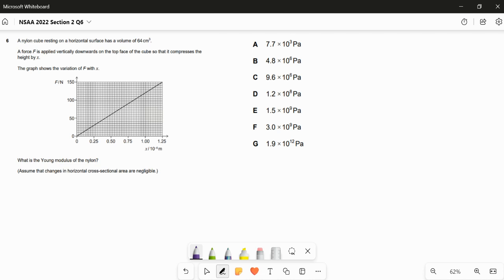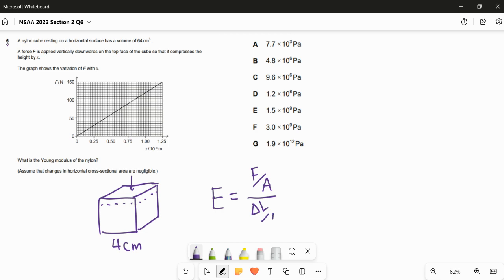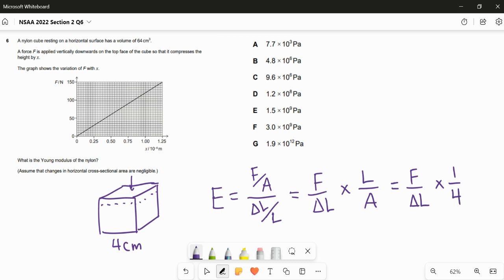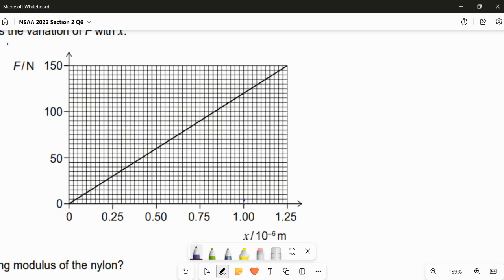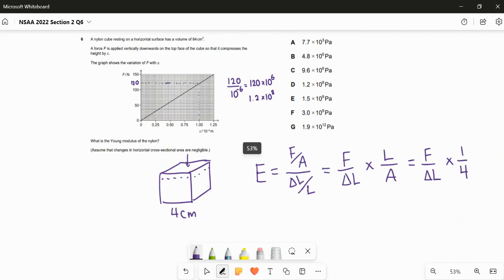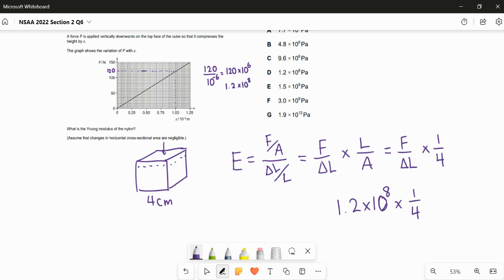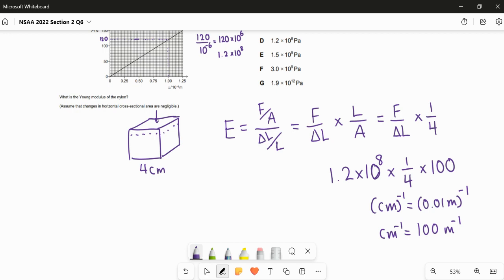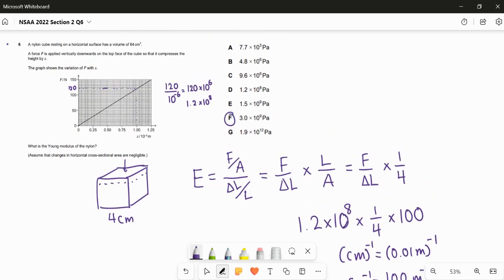NSAA ENGAA 2022 Section 2 Q6 Solution